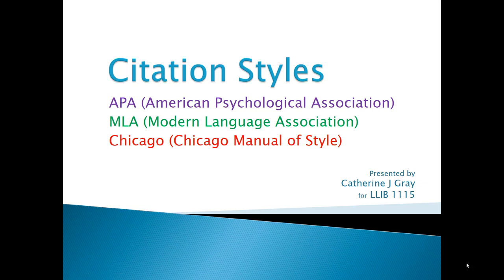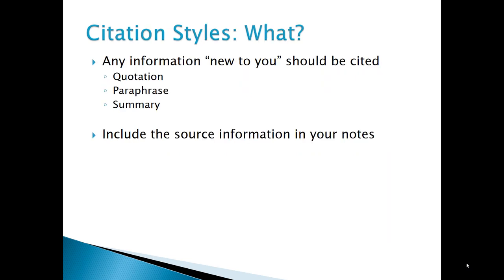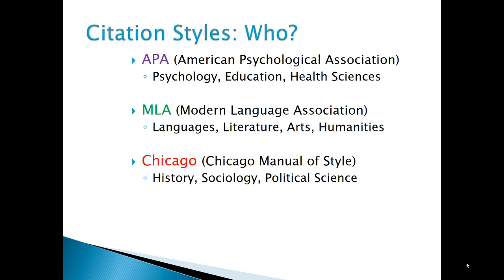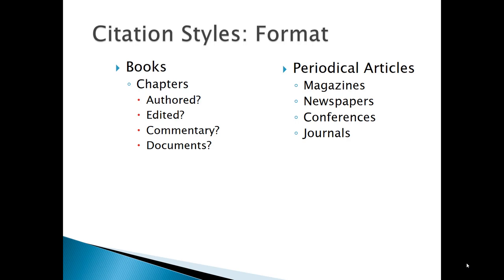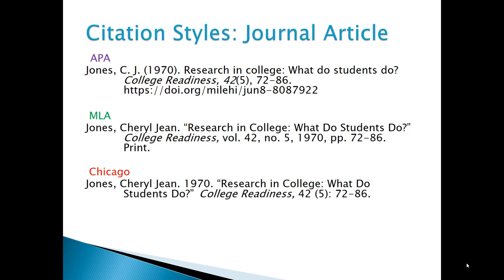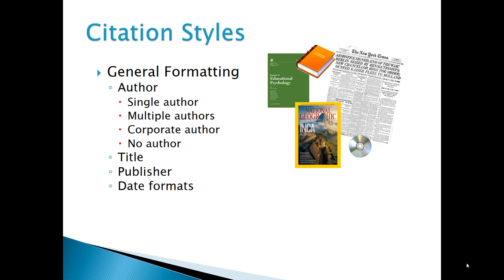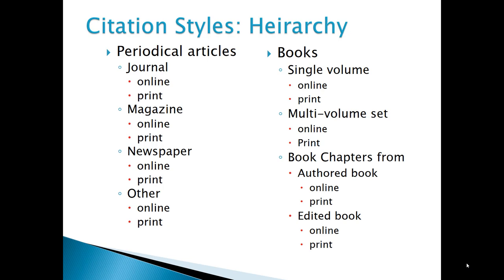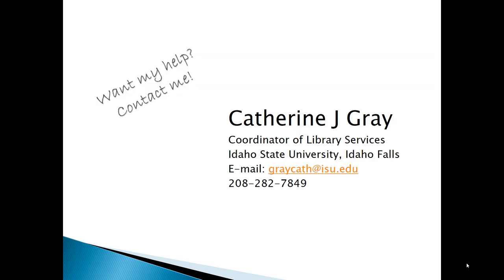Citation Styles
In this video, learn why including citations in your work is so important, understand what you need to cite, and recognize what style of citation you should use based on your area of study. See an example of the differences between APA, MLA, and Chicago. It is important to note what edition of each style you need to use and what type of work you are citing because the format of the citation will differ depending on the circumstances.